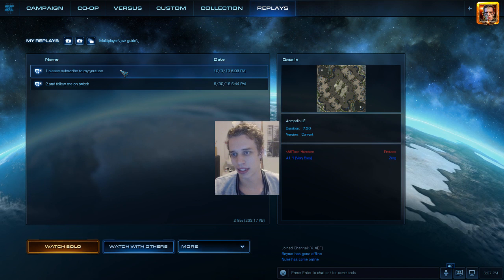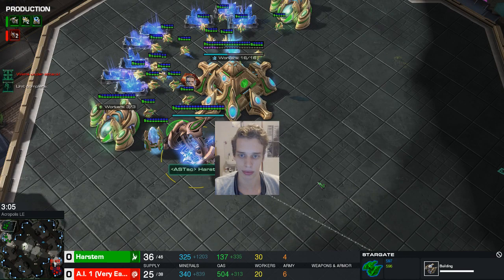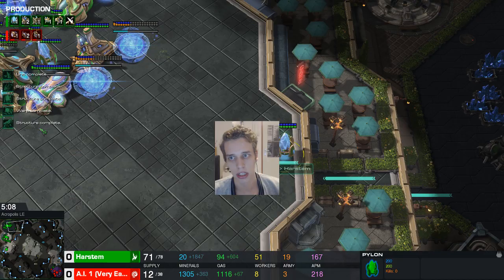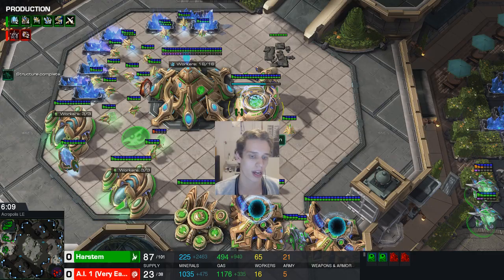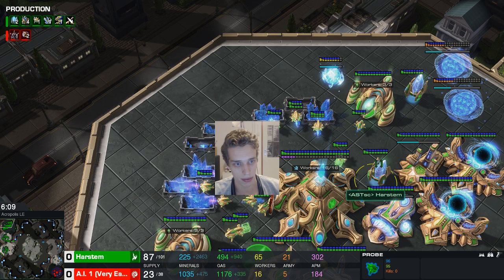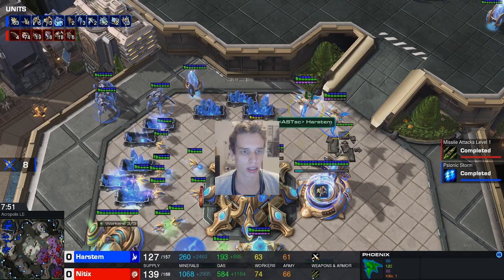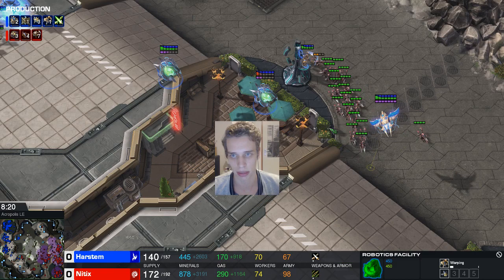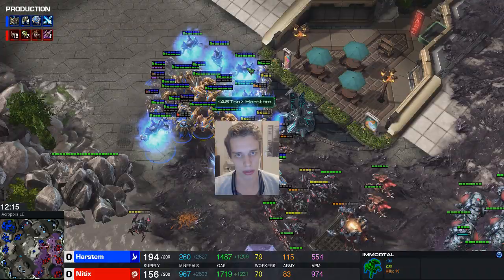[guide] OUTRAGEOUS ORACLE OPENER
hello boys.
This is a macro build, I don't like doing macro builds because everyone complains that they arent complete enough. If you don't like them then thats okay. I am sure we have more allins in a couple of weeks. Send your nice messages to @ptitdrogo and send the hate in the comments adios.